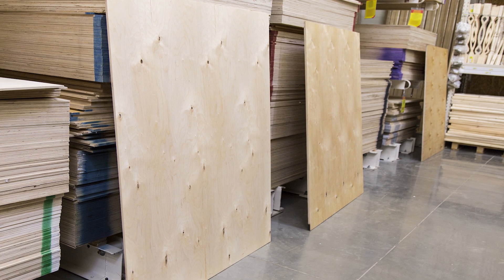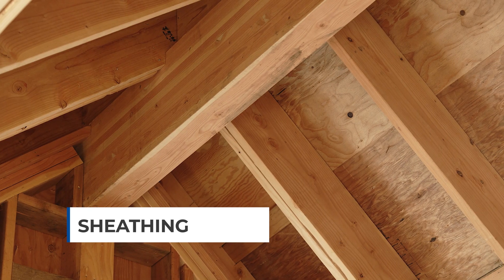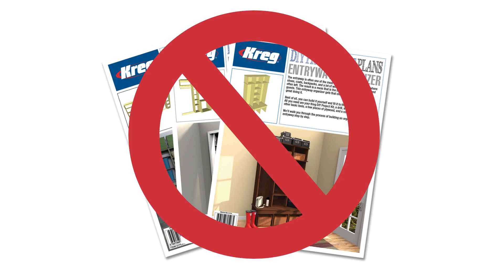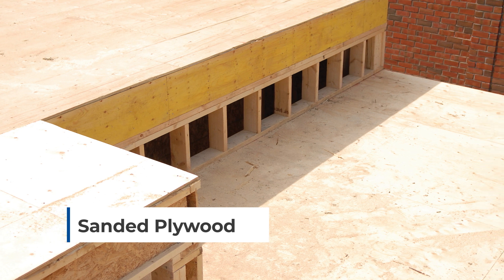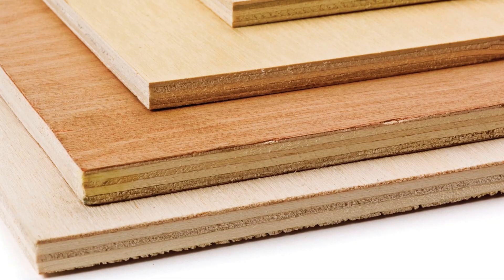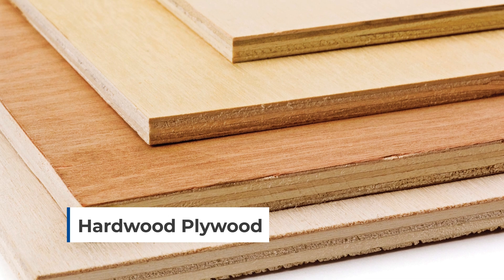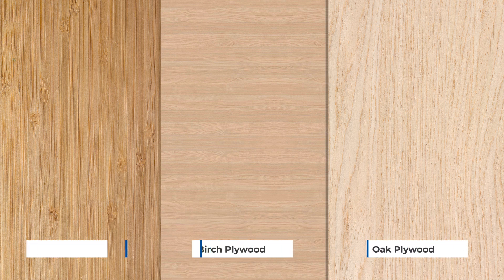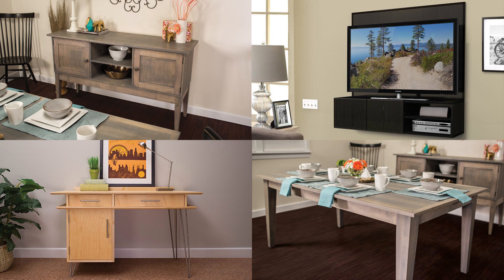How To Choose the Right Plywood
Plywood is a great material for building projects. But not all plywood is created equal. There are several unique types, and it’s important to understand the differences to ensure you’ll get the results you want. Here’s what you need to know about the three basic types of plywood you’ll find in home centers: sheathing, sanded plywood, and hardwood plywood (cabinet grade).